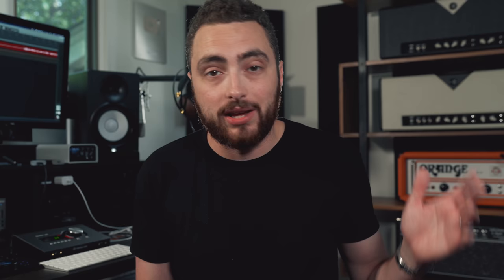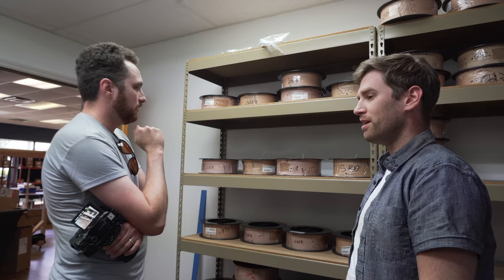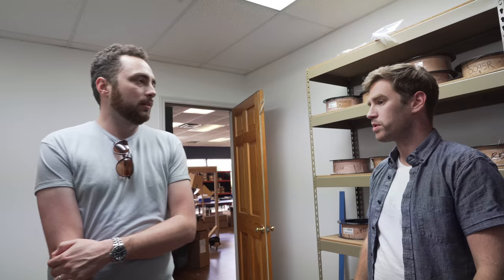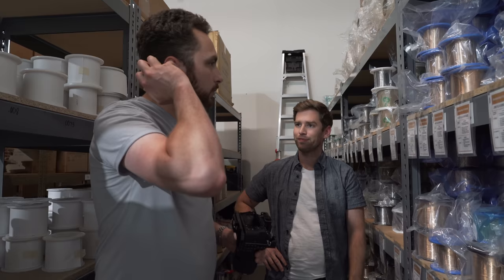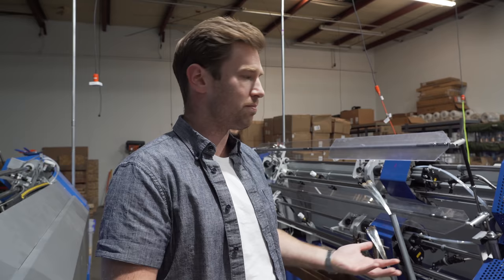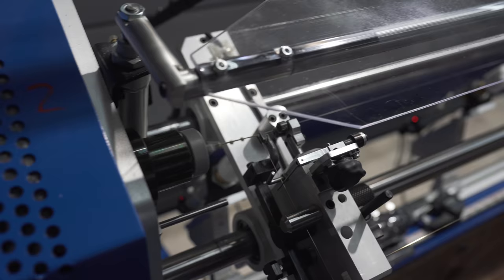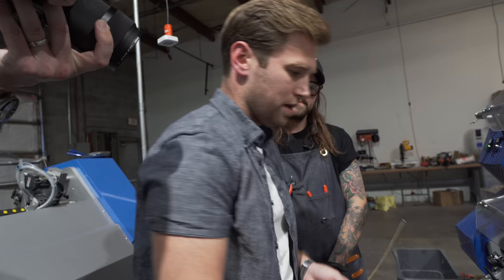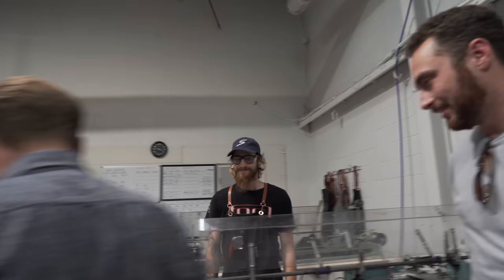I Got Schooled On Finding The Right Guitar Strings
Have you ever wondered how to find the right guitar strings? Today we went to Stringjoy to find out how they're made, and what the differences between strings really are.

Want to know more? There will also be an extended cut of this video available to members on the Inner Circle.

SHIPPING ADDRESS:
5805 State Bridge Road
Suite G90
Johns Creek Ga
30097